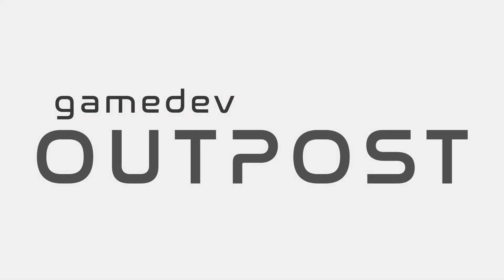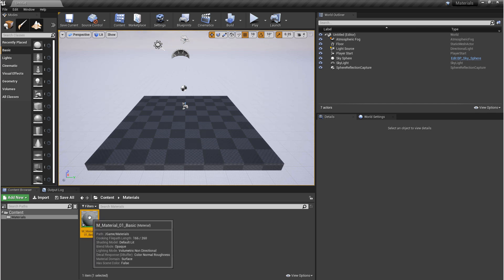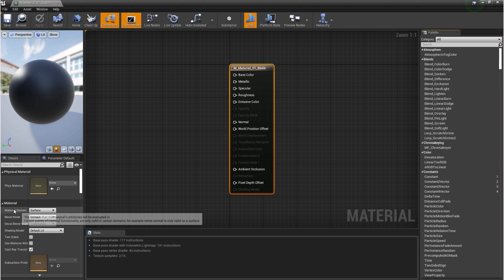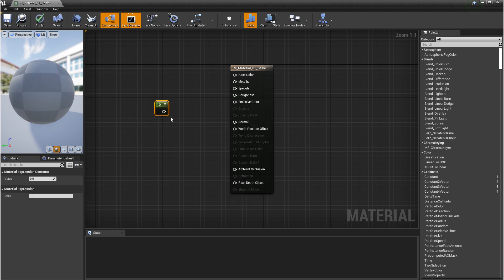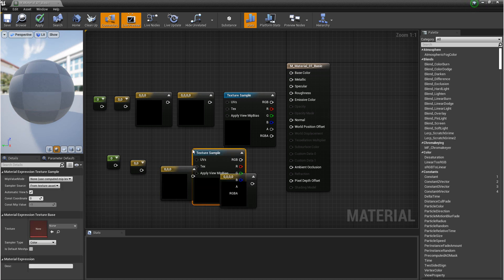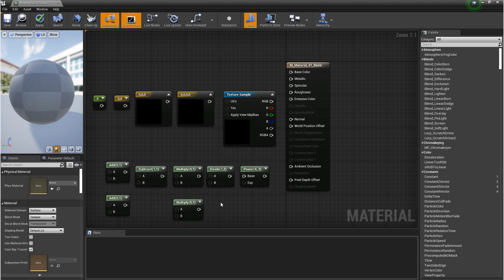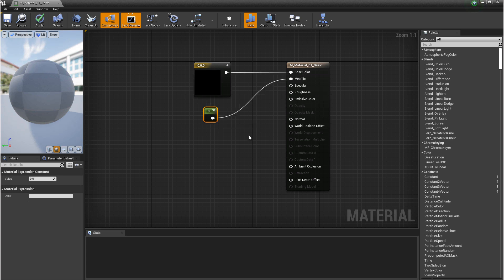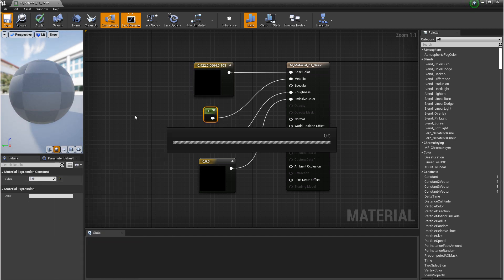UE4 - Materials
In this video we'll talk about creating basic materials in UE4.